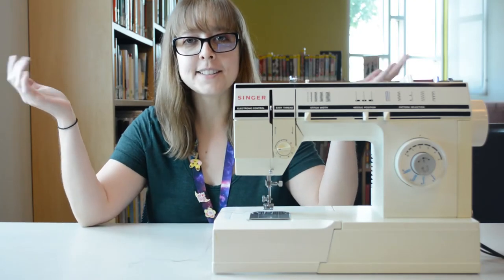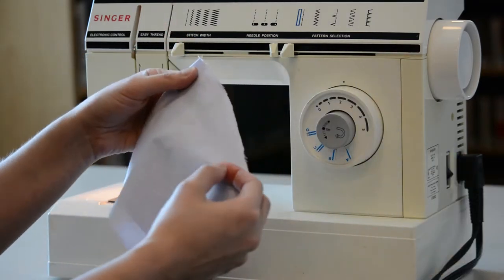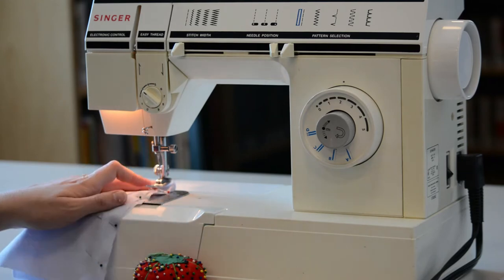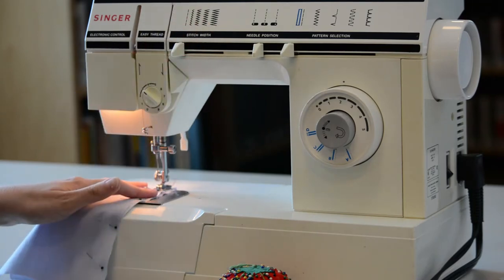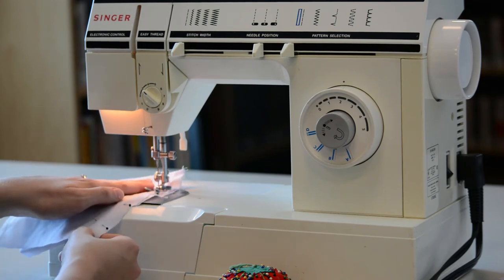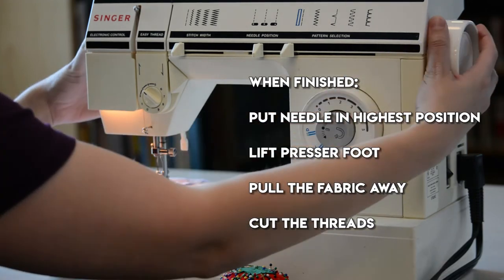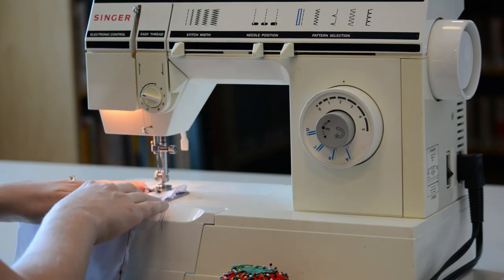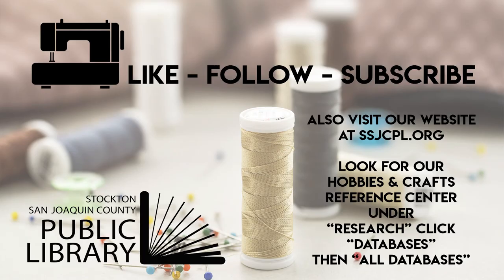Connect with the Library - Sewing Basics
Master the basics of sewing with Ms. Christina!